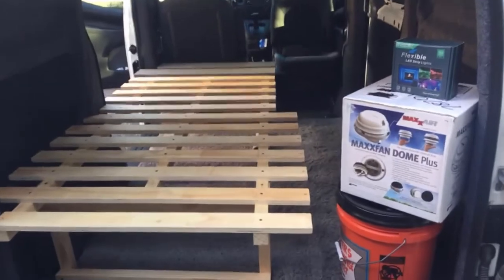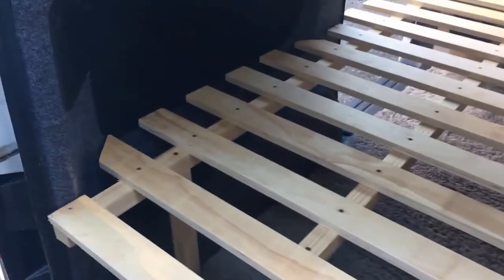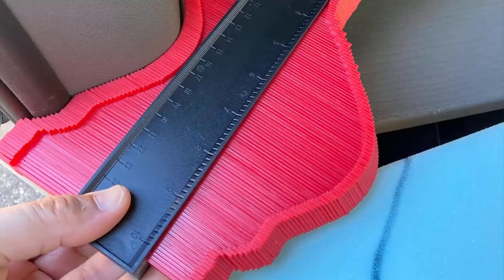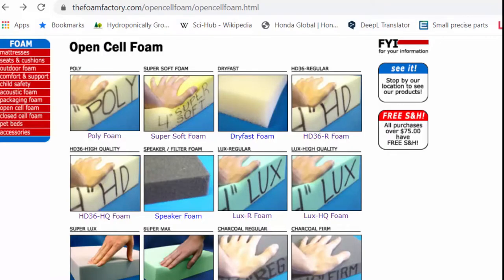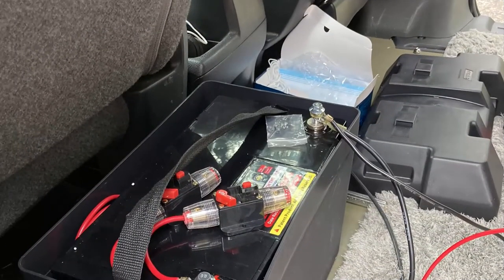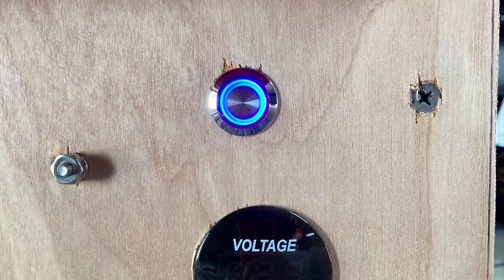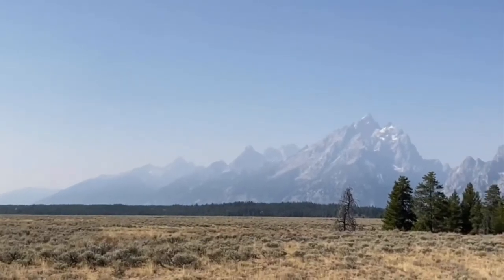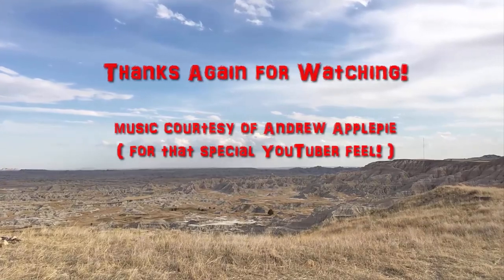Tabula Rasa Part 5-- a Bed in the NV200 Campervan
In Part 5, I show how I built the van bed in the NV200 camper.  I also cover the new house battery, DC to DC charger, and inverter.  Yes, there's also a solar panel, but not where you'd expect it! The harder to find components are listed below.  Be sure to stay for the Yellowstone and Tetons footage at the end.

Contour Tracing Tool

Pre-cut Wood Bed Slats

Renogy 30A Charge Controller

Flexible 100W Solar Panel

Renogy 20A DC-DC Battery Charger

12V Digital Volt Gauge

12V Illuminated Switch (latching)